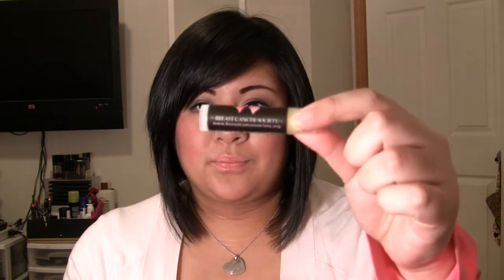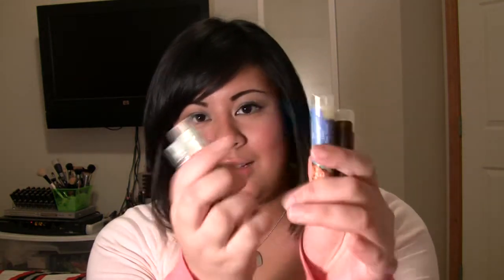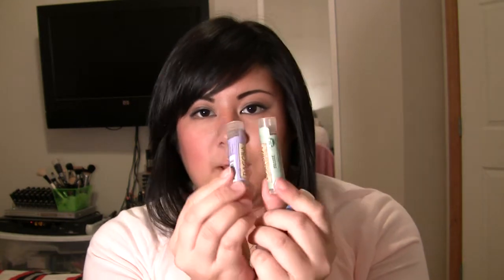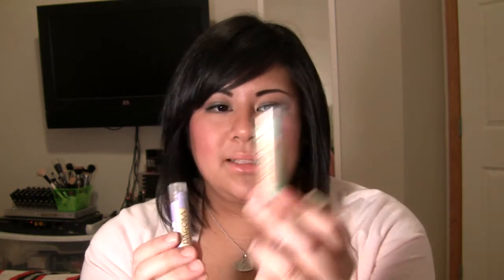Eco Lips Lip Balm Review and GIVEAWAY!!! (CLOSED)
to purchase or recieve a Free Sample!

RULES:
2. If a minor (Under the age of 18), Please ask your parents or gaurdian for permission to enter.
3. Open to ALL my subscribers and twitter followers, US & International
4. There will be a total of 4 winners! Winners will receive 1 random Eco Lips Lip Balm.

HOW TO ENTER: 2 WAYS TO WIN!
1. Leave a comment saying what your favorite Lip Balm is. If you are also a Twitter follower, please include your twitter screen name. Do not comment with "Enter Me", You will be disqualified.
2. If you are a Twitter follower, retweet "RT @lannetkrystle Enter to win Eco Lips Lip Balm details
You may RT once a day til November 29th, 2010 11pm, PST

Winners will be chosen by Random.org and I will contact all winners through YouTube messaging or Twitter direct message.

GOOD LUCK!